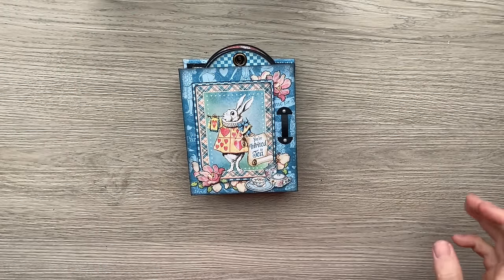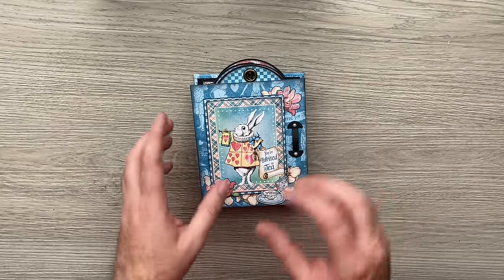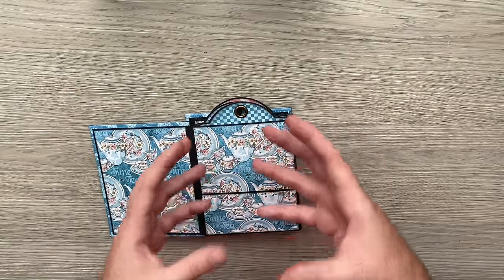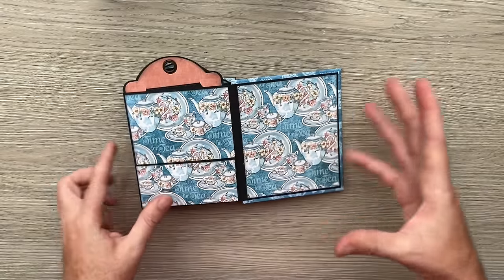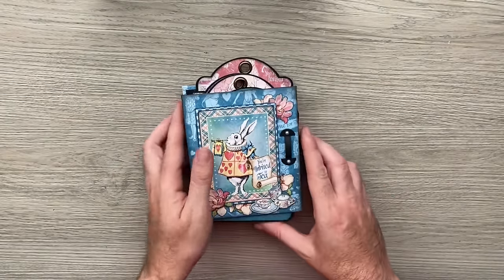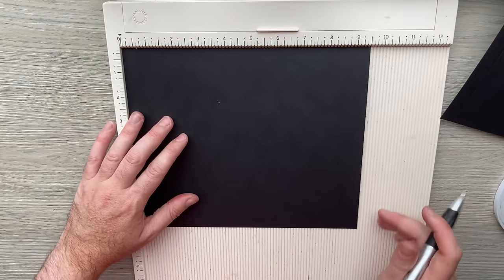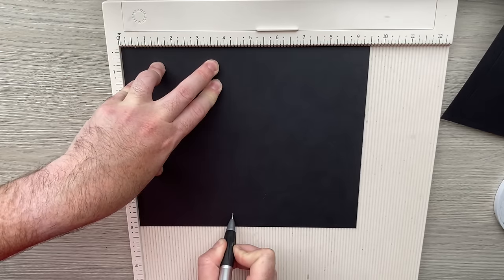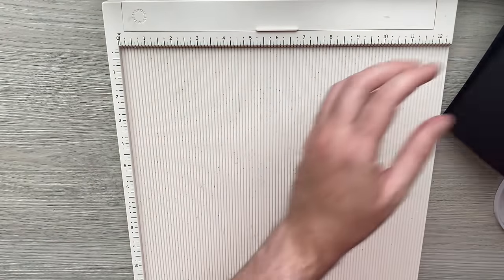DIY Accordion Tag Album by Paul Ford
DIY Accordion Tag Album by @paulford6686
Featuring Graphic 45's Letters to Santa paper collection

“Hello again G45ers! It’s me Paull back with another Brand Ambassador project. I am using Letters To Santa which is just adorable. I wanted to make a project to celebrate the Christmas Countdown so made this 12 Days Of Christmas Tag Book. It is an accordion album that I designed but with a twist. I have come up with a way that when you put the pages together, they create a pocket - perfect for sliding the tags into! It has 6 pockets, so when you decorate both sides of the tag, you have your 12 Days Of Christmas.” ~Paul

I used
12x12 Collection